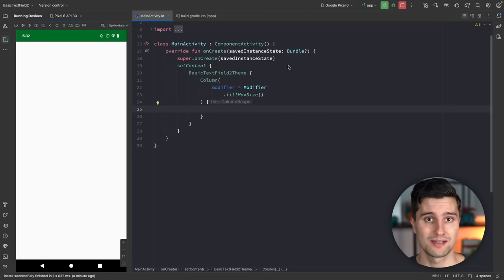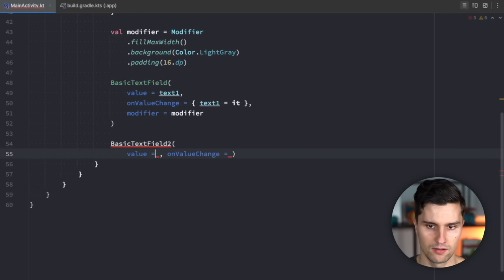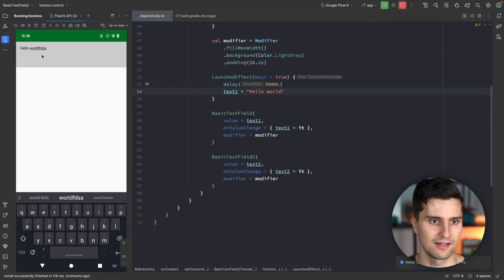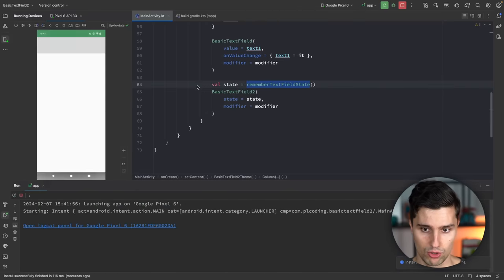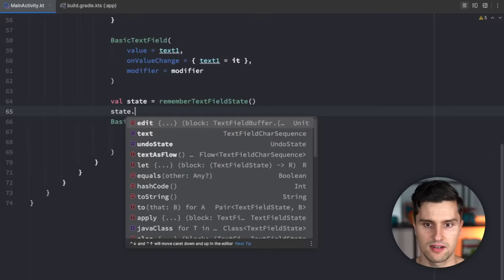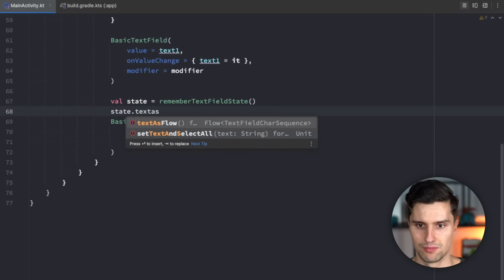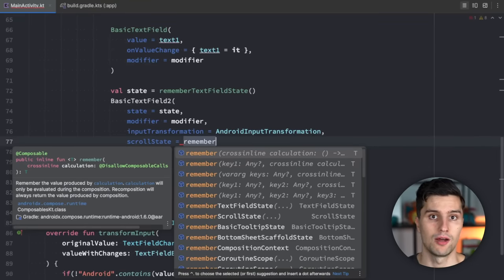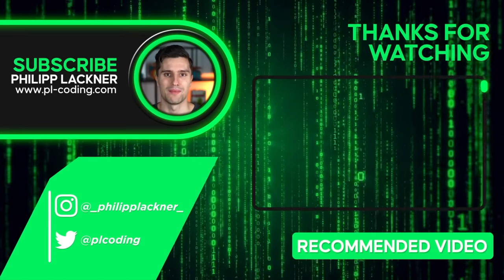BasicTextField2 - Everything You Need to Know 💻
This video will show you everything you need to know about BasicTextField2!